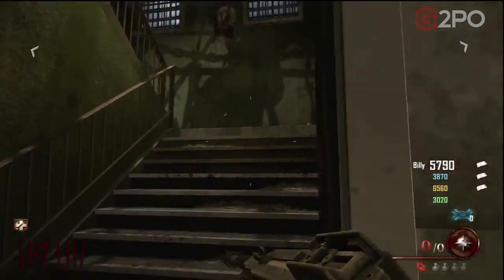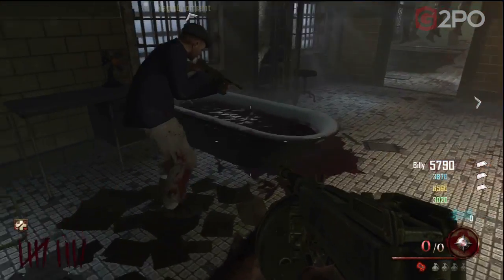Mob of the Dead: How to Get 4 Golden Sporks | Plus Additional Usage Details